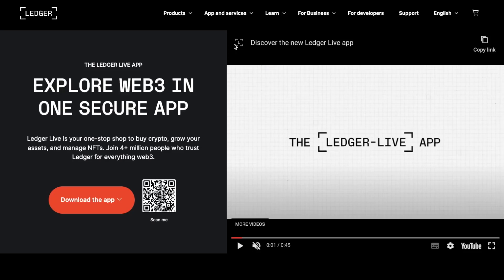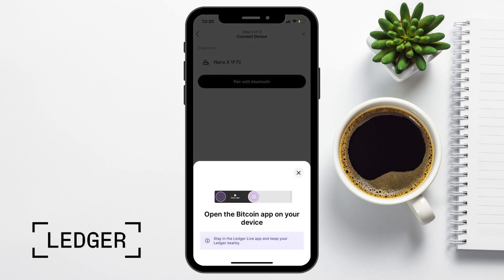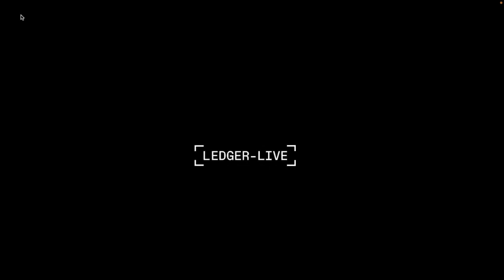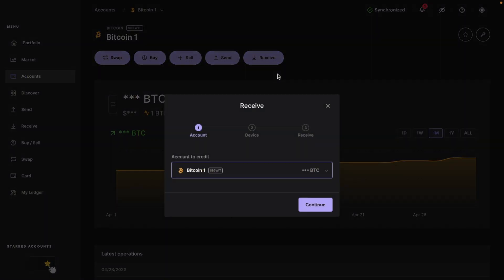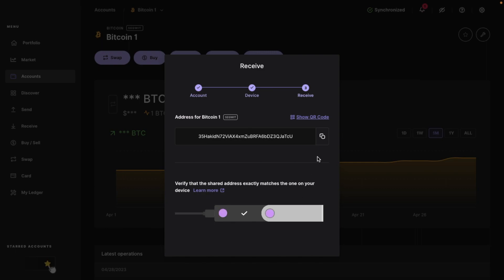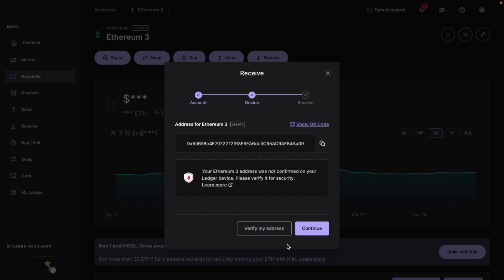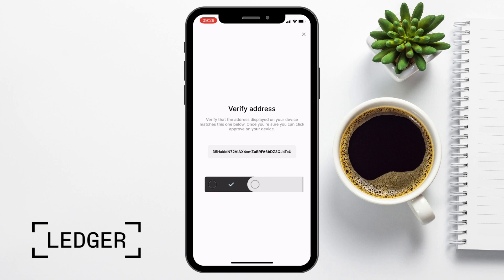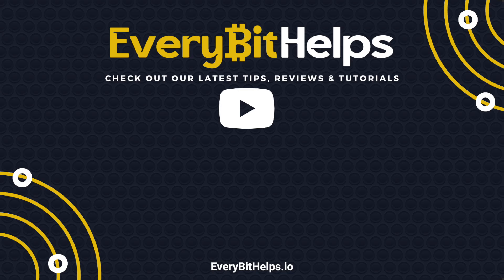Uncover the Secrets: How to Generate & Find a Ledger Wallet Address 🔑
🔥 Discover the foolproof way to generate and find a Ledger Wallet address in this step-by-step tutorial! 🔥

🚀 Introduction: Your Ultimate Guide to Ledger Wallet Addresses 🚀
In this video, we're diving deep into the world of Ledger Wallet addresses. We'll show you the most efficient way to generate and find your Ledger Wallet address, making it easier than ever to manage your digital assets securely.